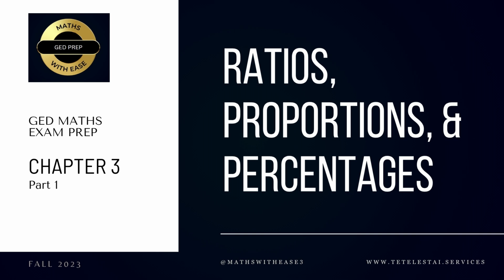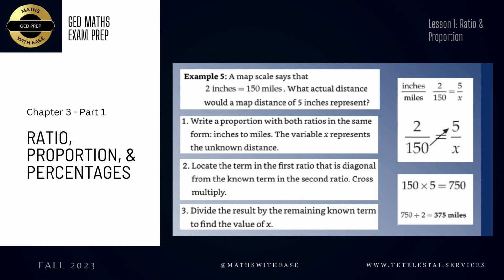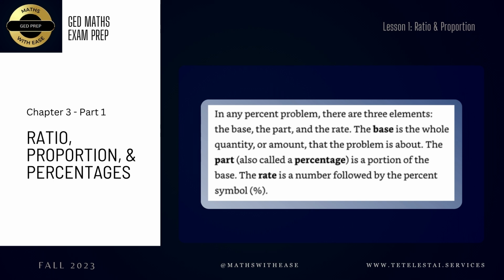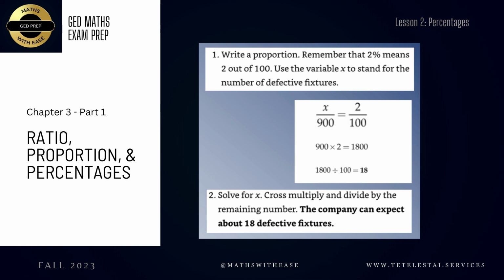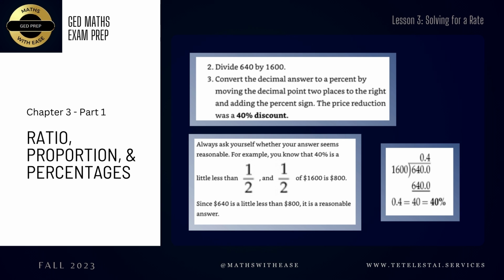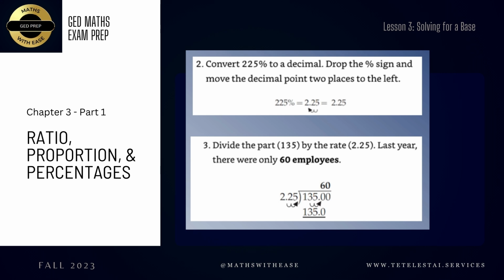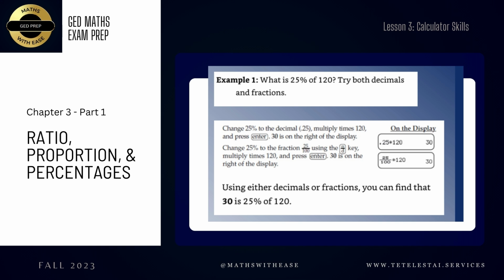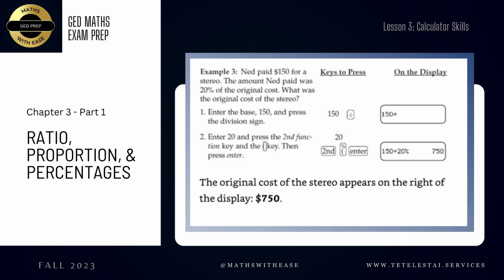Lecture 5 of 19 | Ratio, Proportion, & Percentages | GED Math Test Prep Kaplan Review | Ch 3-P1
Topics covered in this lecture: Ratios, proportions, percentages, percent formula, rates, solving for rates, solving for parts, solving for a base, calculator skills.

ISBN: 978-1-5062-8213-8